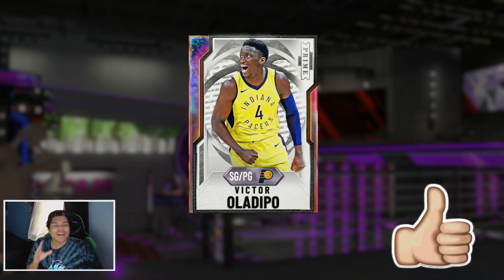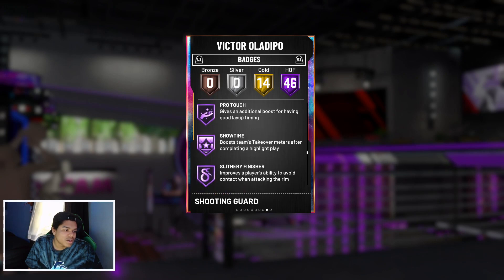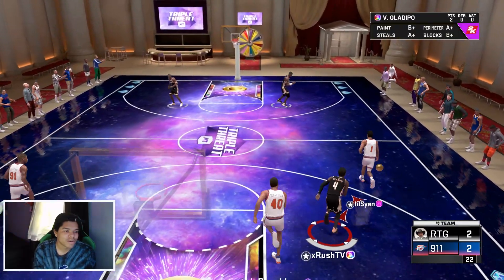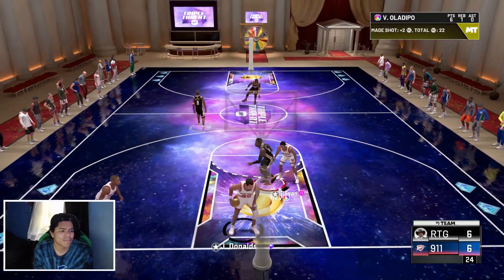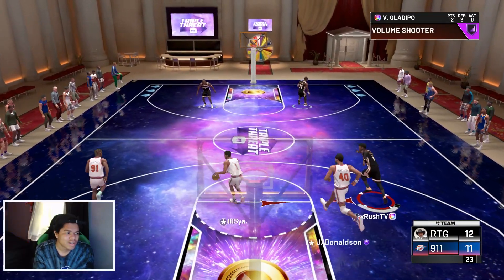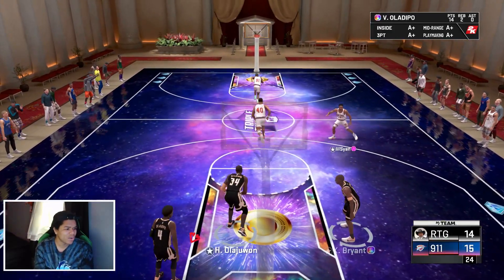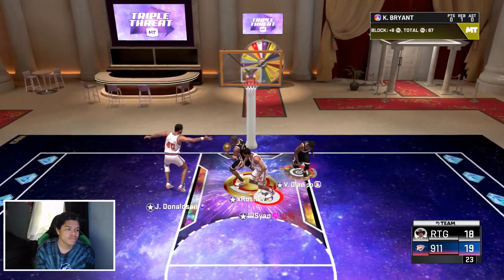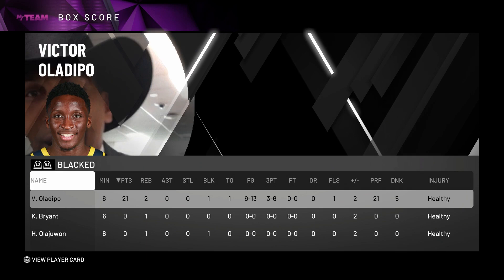CRAZY DUNKS & NICE JUMPER!! GALAXY OPAL VICTOR OLADIPO GAMEPLAY NBA 2K20 MYTEAM